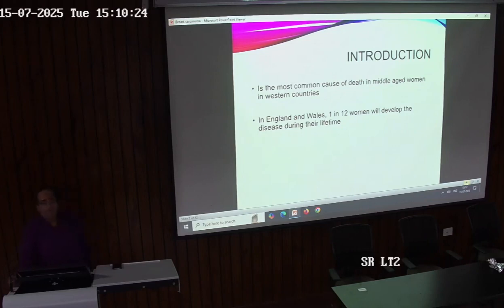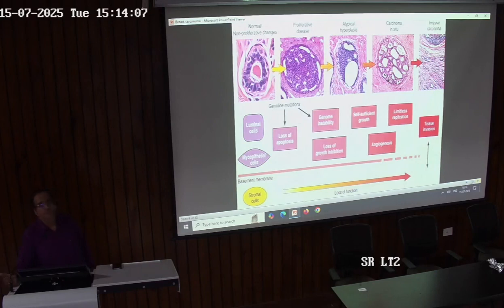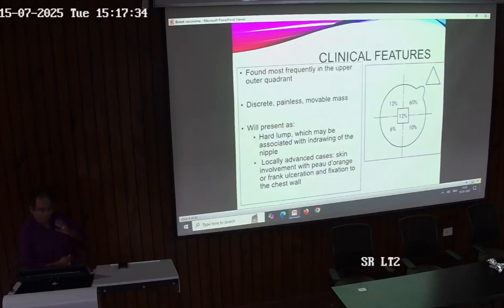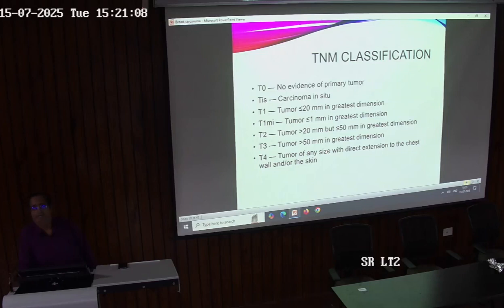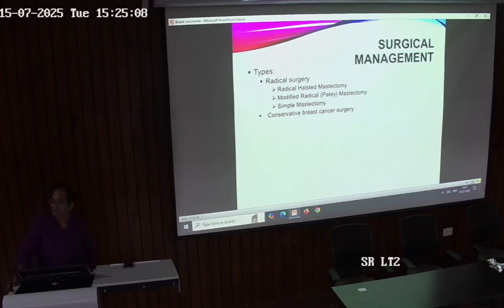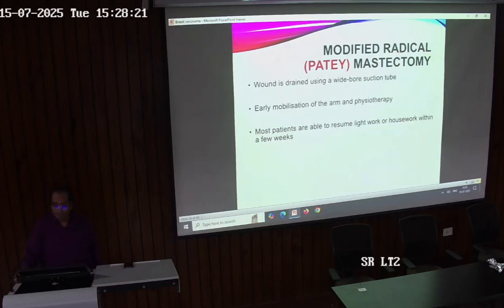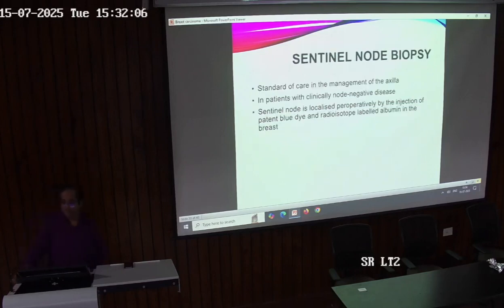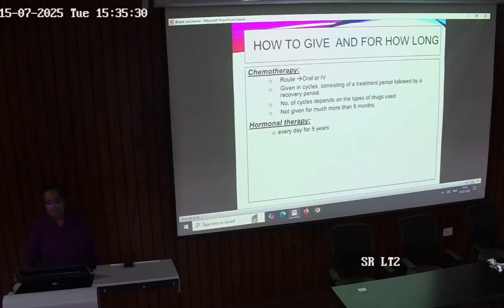Aetological Factors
Topic - Aetological Factors